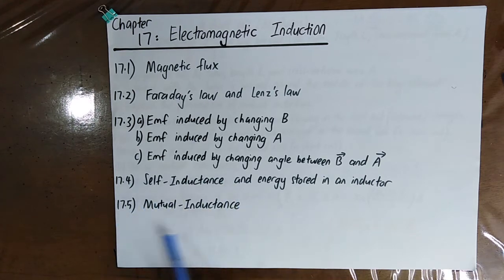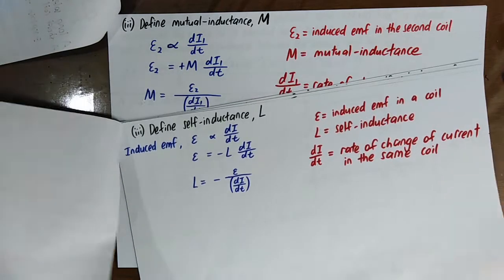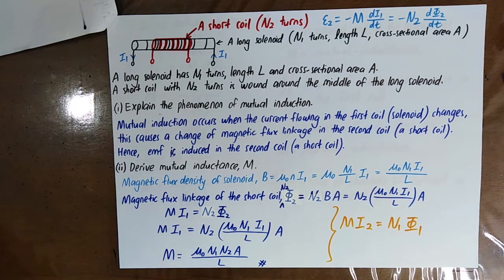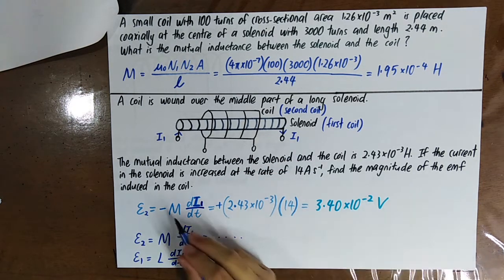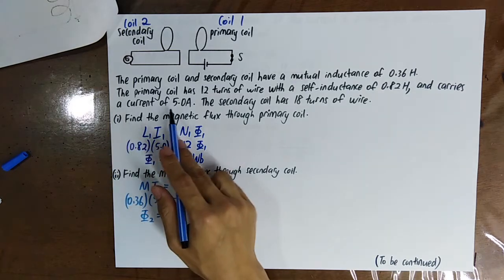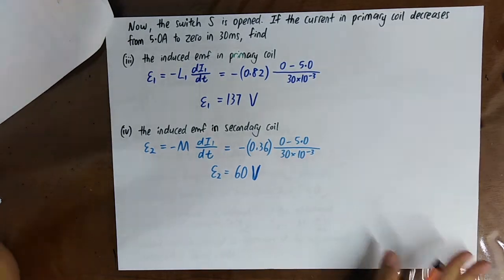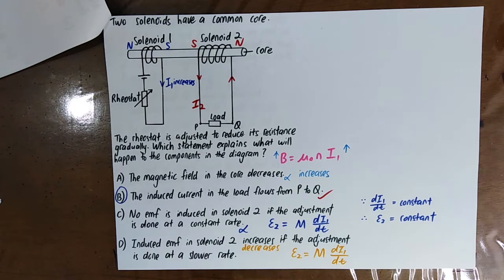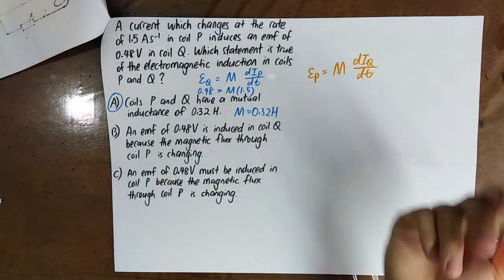17.5 Mutual - Inductance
00:07 Lectures
06:30 Questions and answers